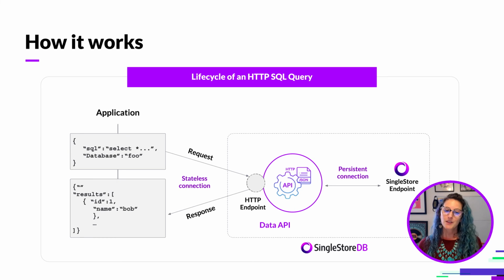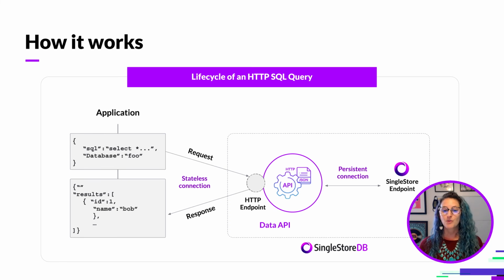[r]evolution Summer 2022: Data API in SingleStoreDB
Julie Price, Senior Product Manager at SingleStore, walks you through a new Summer 2022 feature announcement: a new feature called Data (http) API in SingleStoreDB. Learn about what Data API in SingleStoreDB is, its key benefits, use cases, why it’s unique and how it works in SingleStoreDB.

00:07 - Data API in SingleStoreDB

00:31 - What is the new Data API?

01:09 - Why Data API

02:43 - Data API - Key Benefits

04:30 - Customer Applications for Data API

06:56 - How Data API works